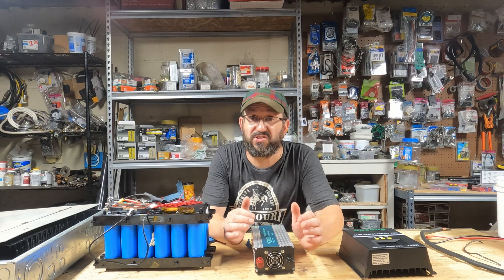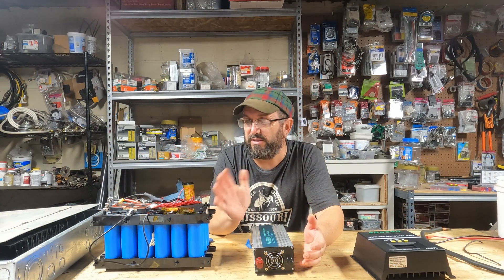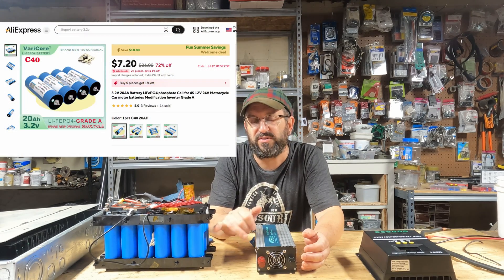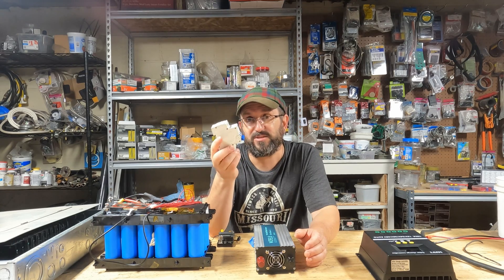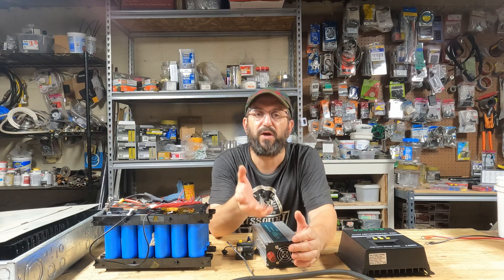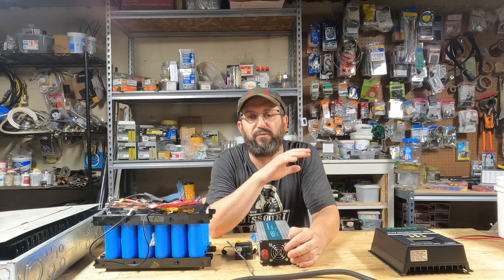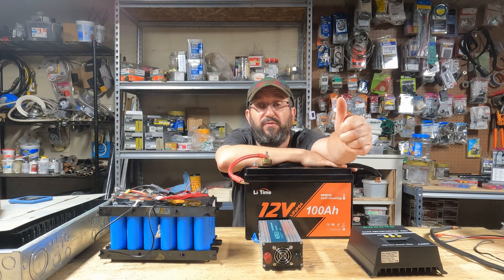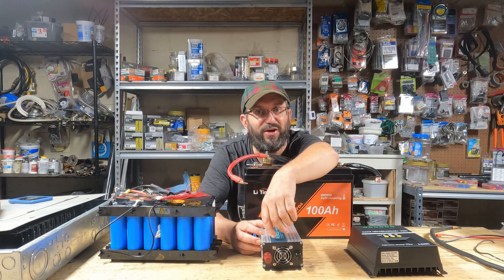Is 48v the best voltage for SMALL off grid solar? You will be surprised! Under $300 to build!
DALY 48v 16s BMS
48v MPPT Charge Controller
48v 1200w Inverter
500v Circuit breaker
Blue Sea Class T fuse holder
Blue See Class T fuse
Excellent Larger 48v hybrid inverter/charger
SunGoldPower 48V 100Ah Lithium LiFePO4 Battery

Is 48v the best voltage for a small off grid solar setup?
The answer with surprise you because it surprised me.

Conventional wisdom is that 48v is expensive and really best for large setups.  Everyone thinks that 12v is the best for small off grid solar builds.

That is what everyone thinks. That is what I thought. But I was wrong.
Today I am going to show you how I made a small 48v 1200w system with a charge controller for under $200!